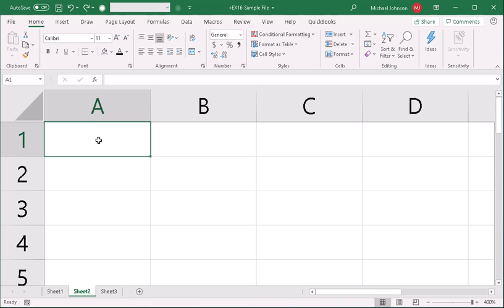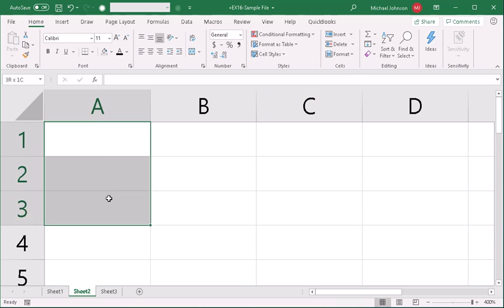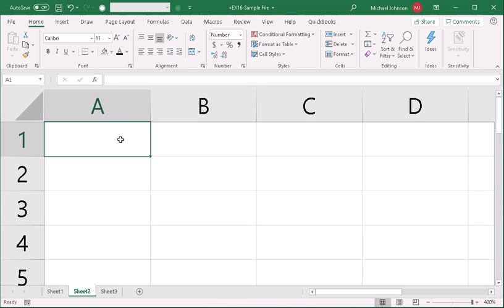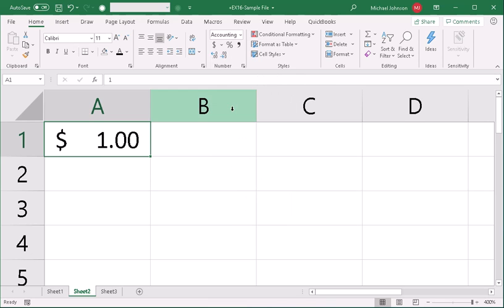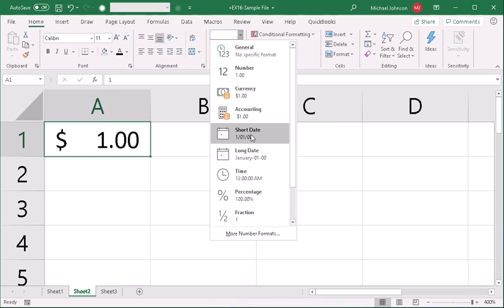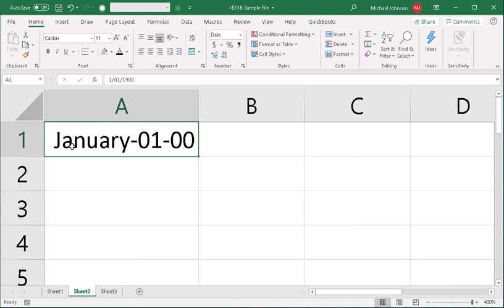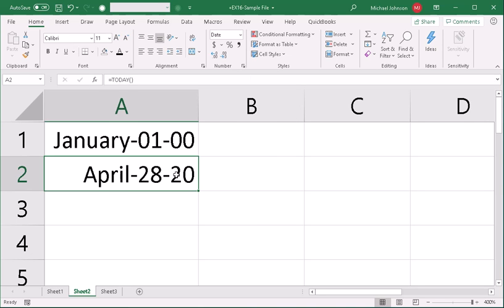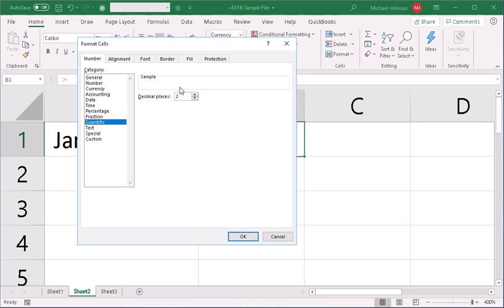Cell formatting - Mike